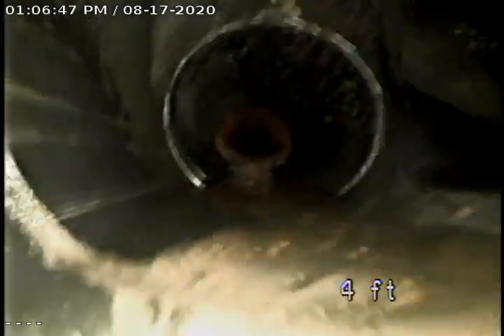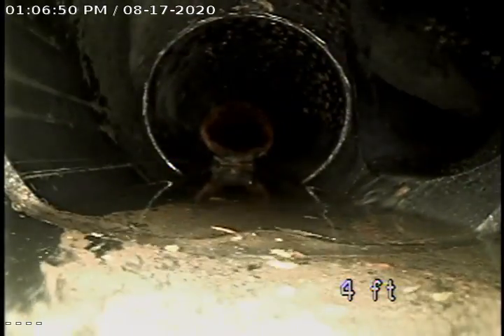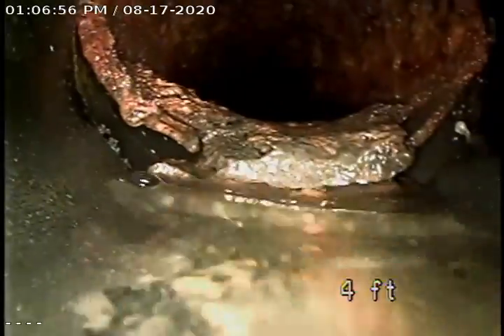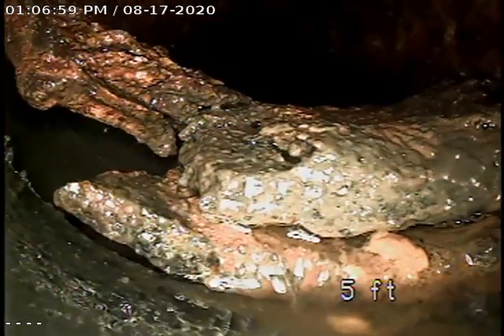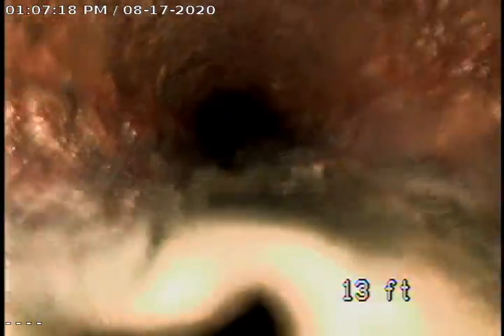San Marcos Video 1 of 2